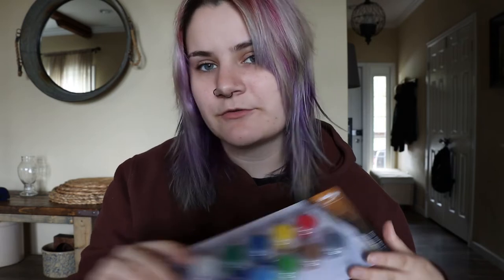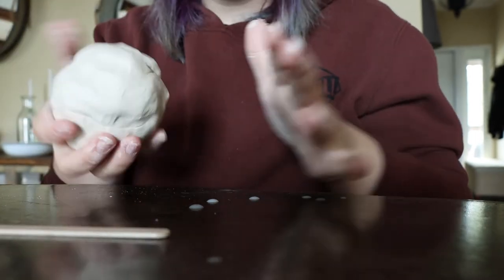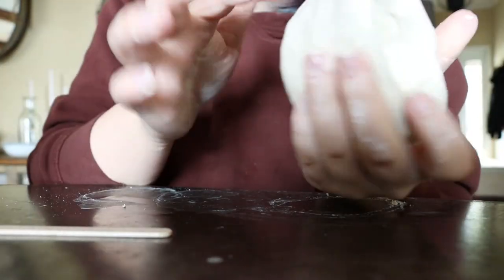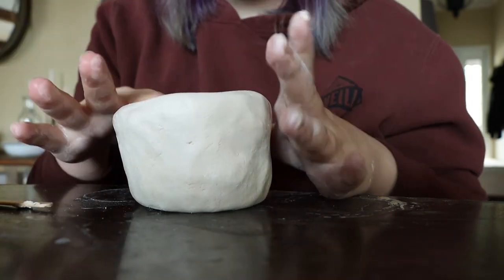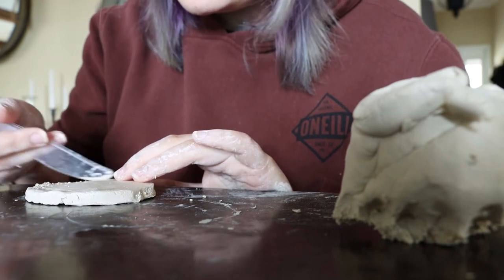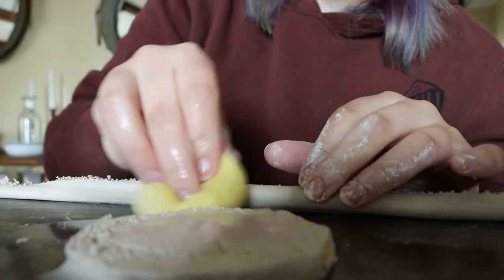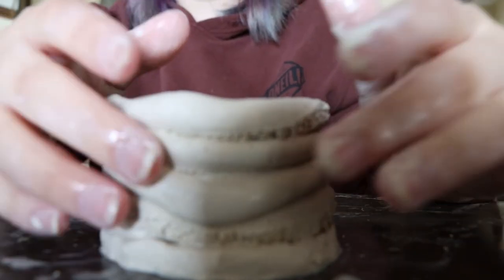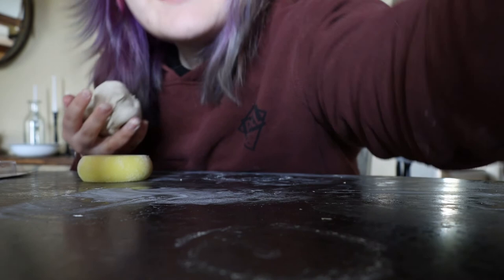WSCC Art Club - Make a Pinch or Coil Pot!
Take a break from the end semester tasks and make a pinch pot or coil pot. Pick up your free kit in the library April 28th - May 5th. This demo shows you all the steps, and when you're done, you can paint it with the included paints.
Post your finished pots to Instagram and tag @walters_state_art